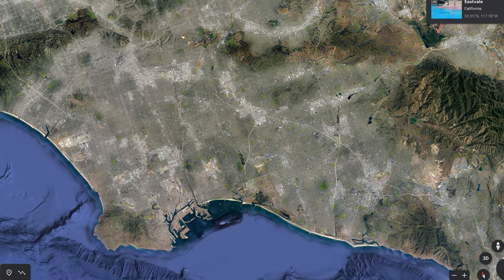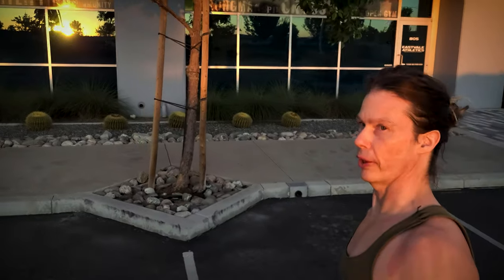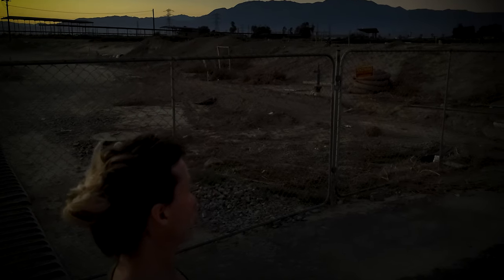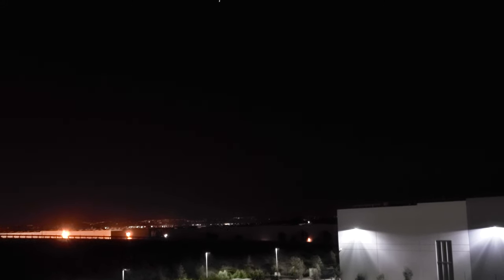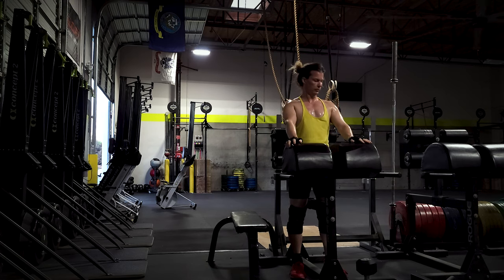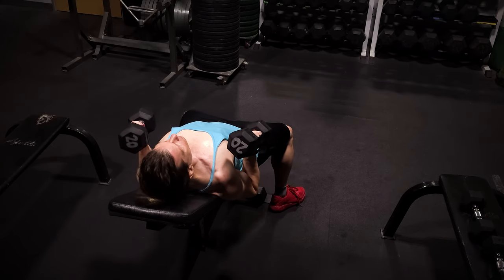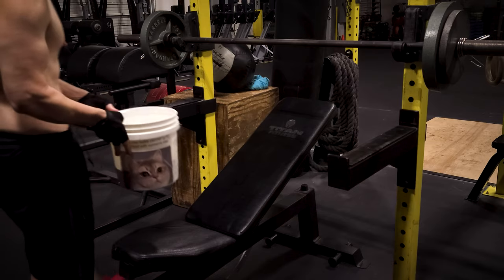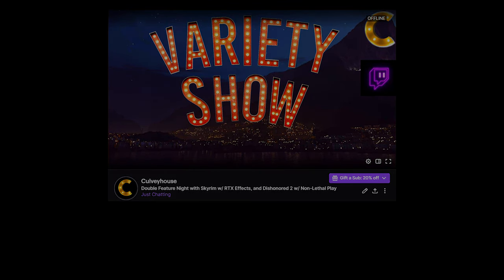My First Month in the Los Angeles Area, and a Short Tour of My Neighborhood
Hello every New California bodayy!!  I finally made it back to the Golden State once again. This time, my base of operations is a small, unassuming city called Eastvale, which is in the Greater Los Angeles Area. I moved here to put all of my talents to use, and just see what comes of it. In this vlog, I just take you to a few locations around my part of the city. I also joined a hardcore gym (Eastvale Athletics), and I show you a little footage from the gym. I'll produce another vlog soon, and I plan to upload a LOT to YouTube over the next few months.

Here's the stream segments:
0:00 - Welcome to Los Angeles!
1:45 - Eastvale, CA map
2:41 - Eastvale Athletics and mountain panorama
5:23 - Amazon Warehouse & Homecoming neighborhood
6:29 - Spotting Jupiter, Saturn, and Venus
7:28 - Gym workout: GHD machine & barbell rows
8:45 - Gym workout: Hi-to-low cable crossover flys, incline flys
10:14 - UCV crossover raises for upper chest
12:28 - Follow me on Twitch (and YouTube!)